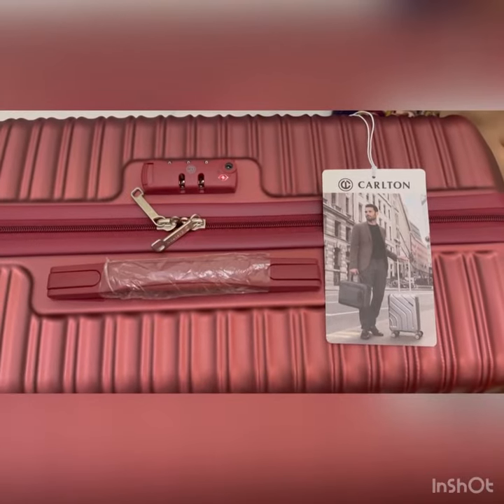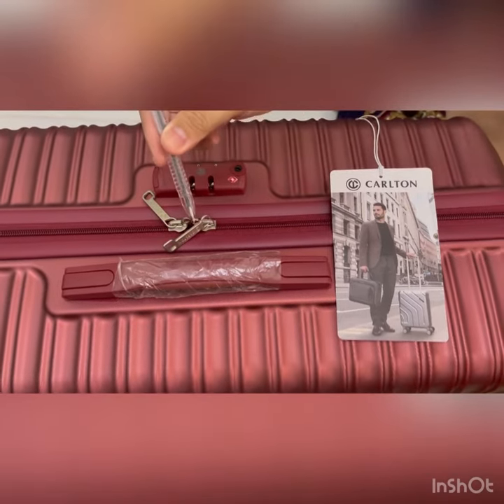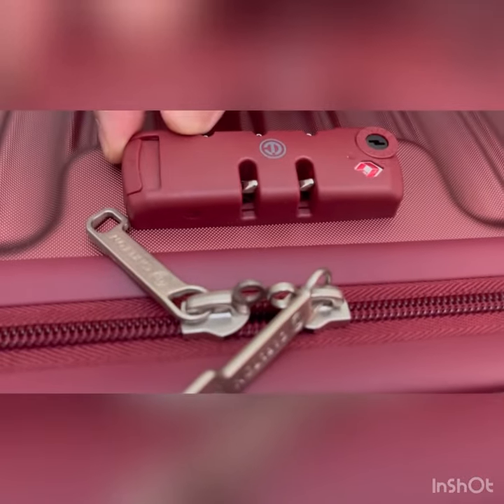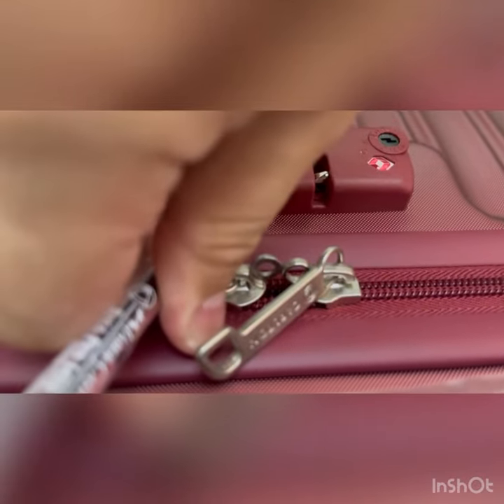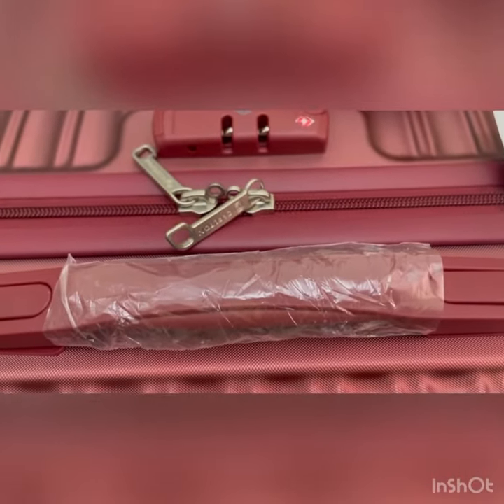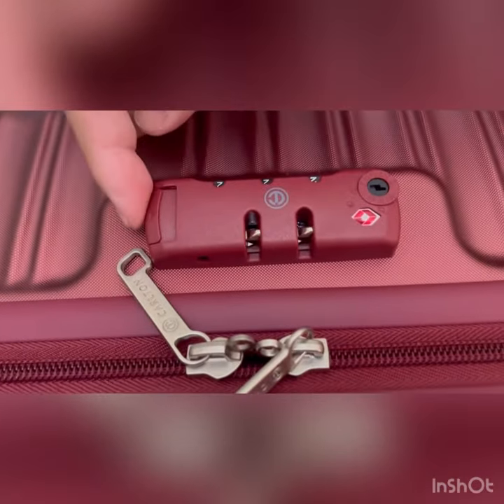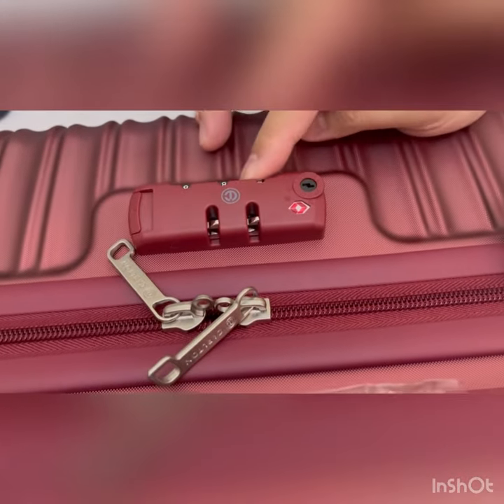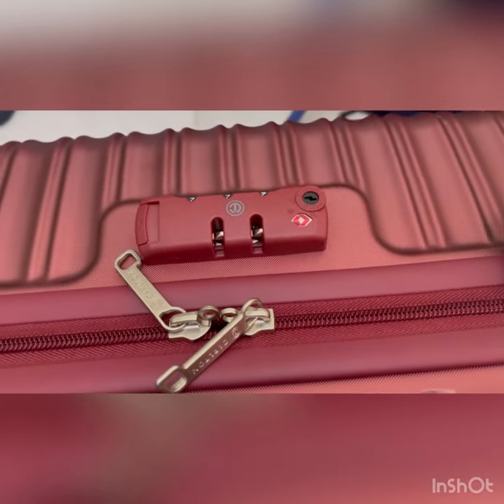Gadget TV | Carlton Luggage Bag Password Set up